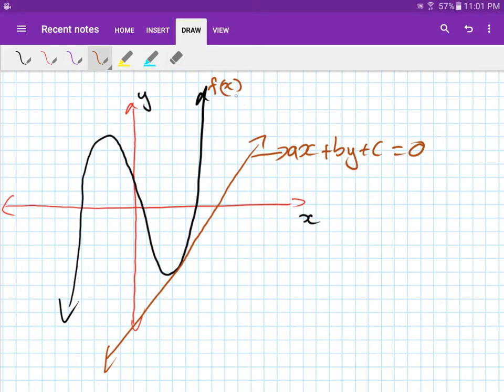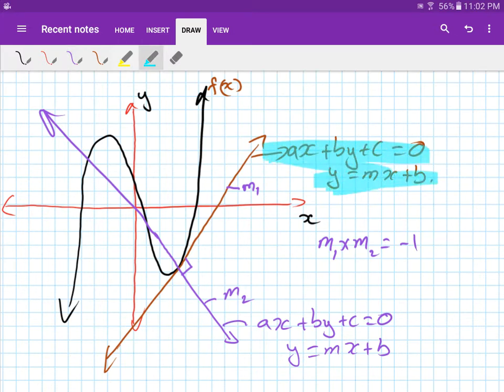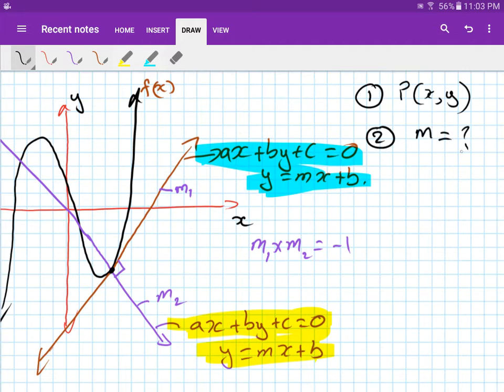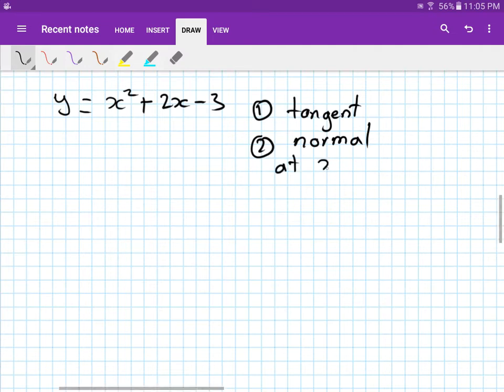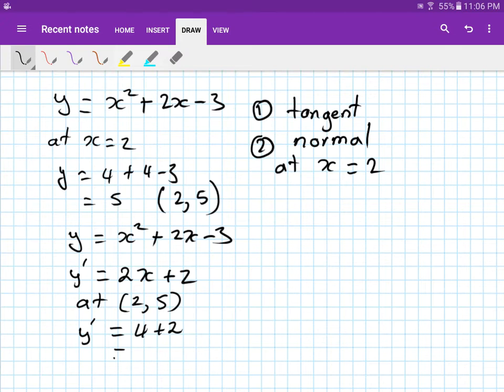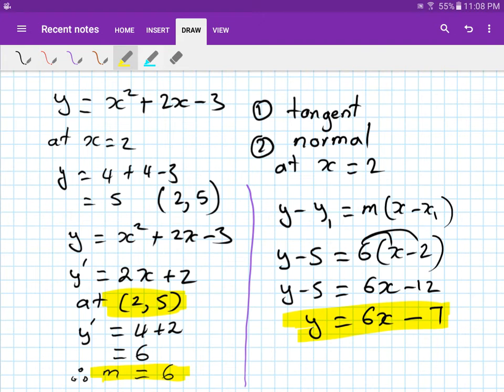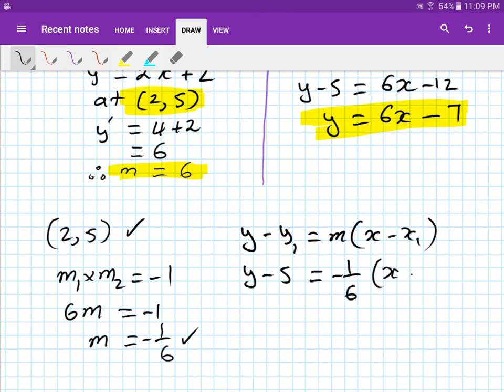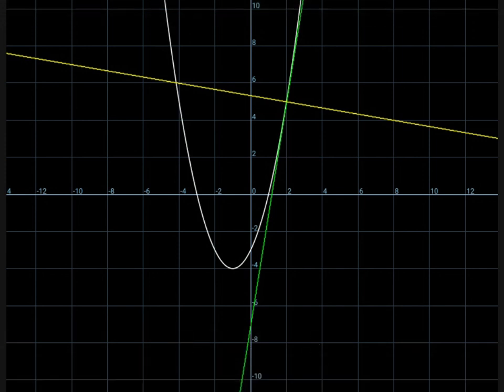Equations of the tangent and normal to the curve part 1